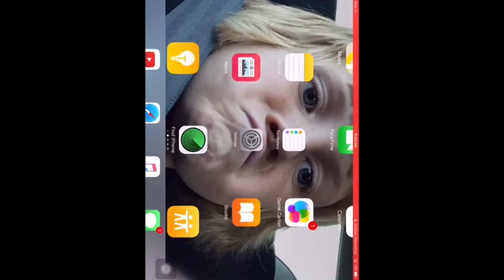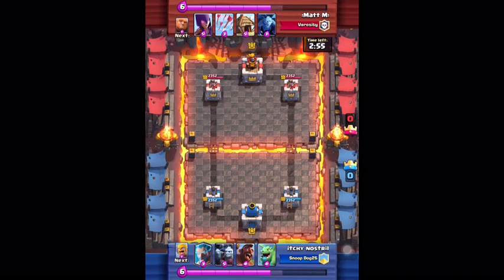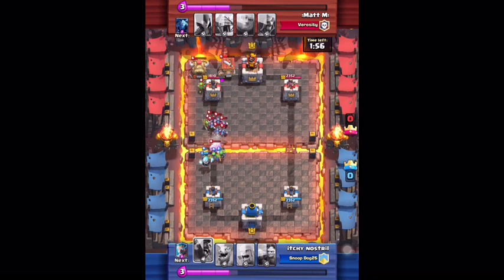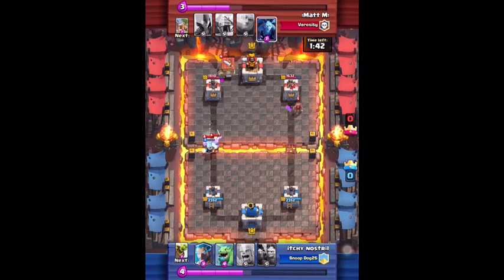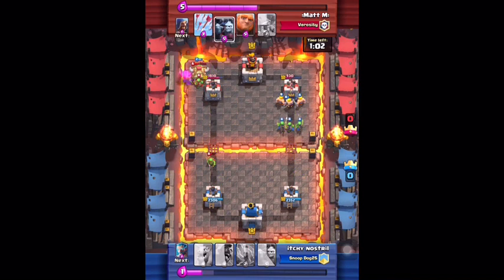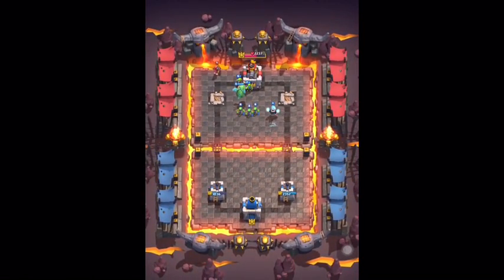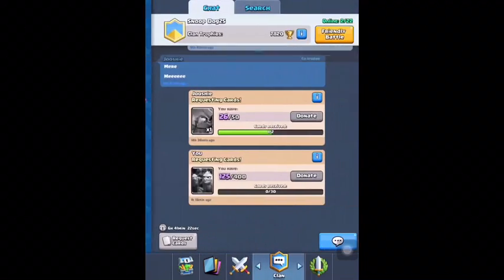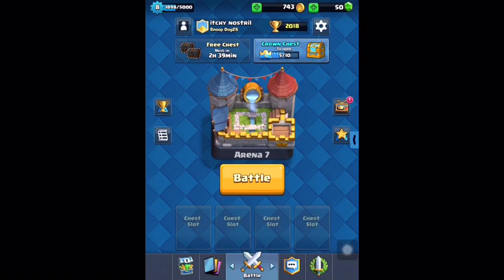NEW GAMING CLASH ROYALE-HOW TO DEFEAT SPAWNER DECKS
HEY GUYS WE ARE DOING GAMING THIS IS HOW TO DEFEAT SPAWNER DECKS